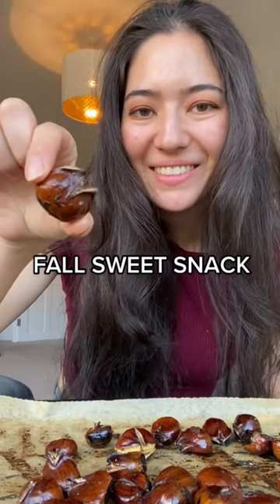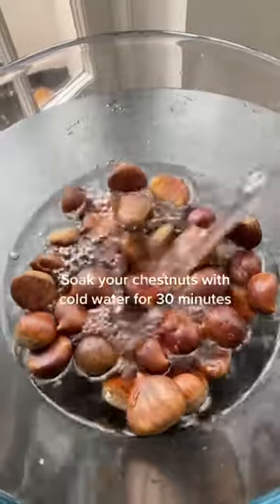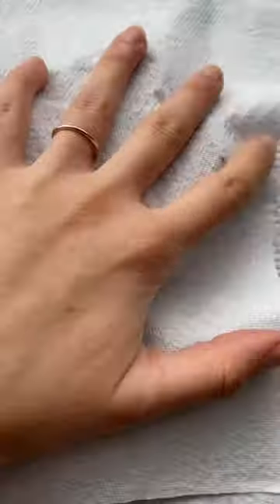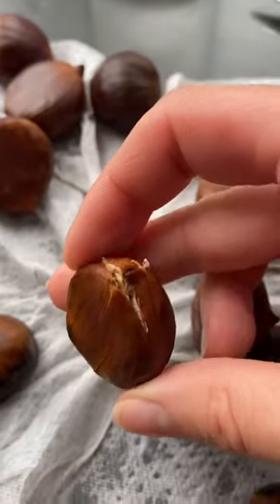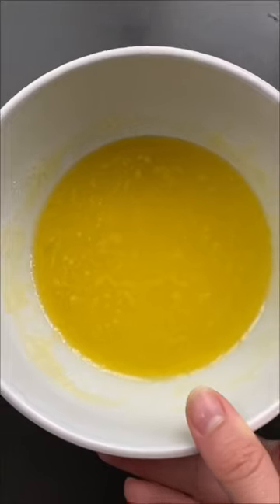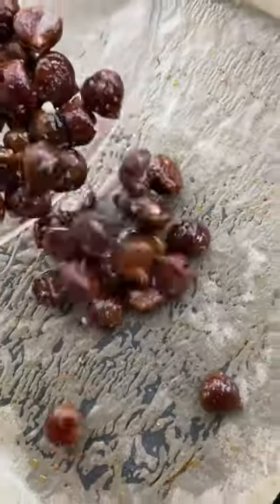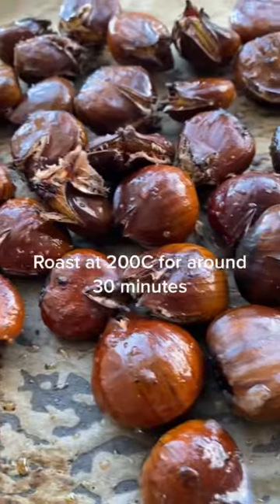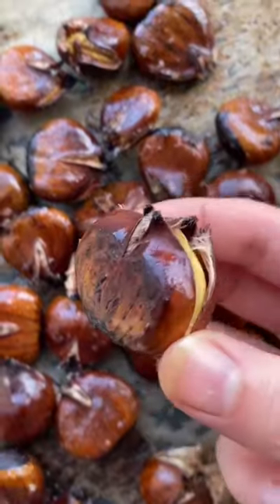FALL SWEET SNACK- ROASTED BUTTERY CHESTNUTS.